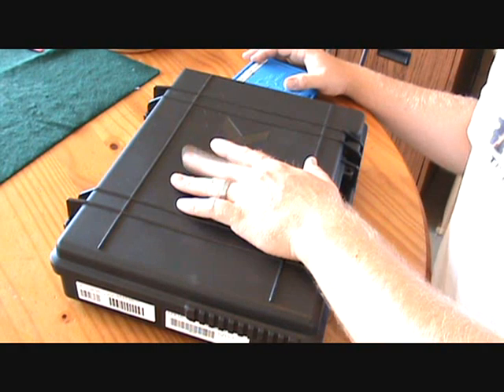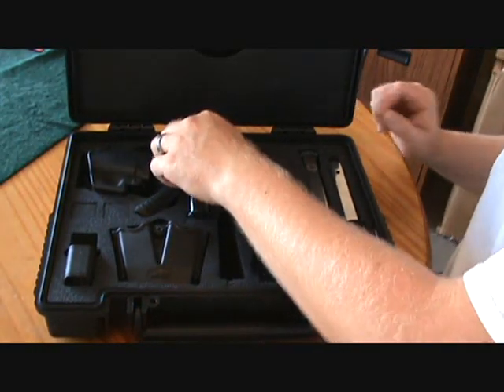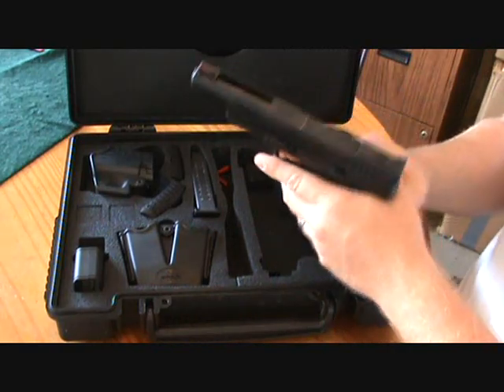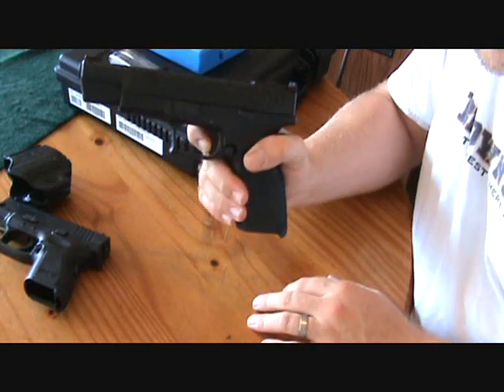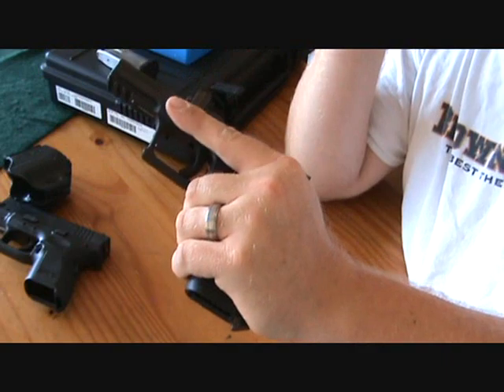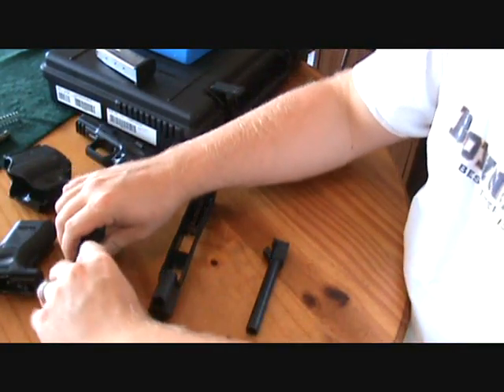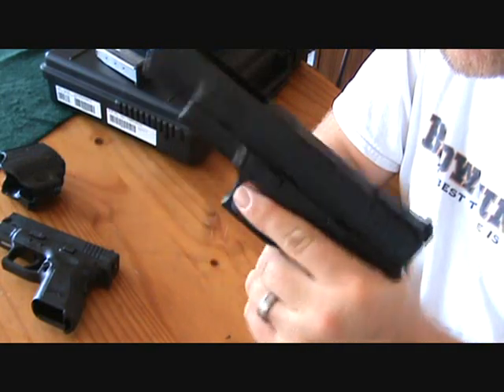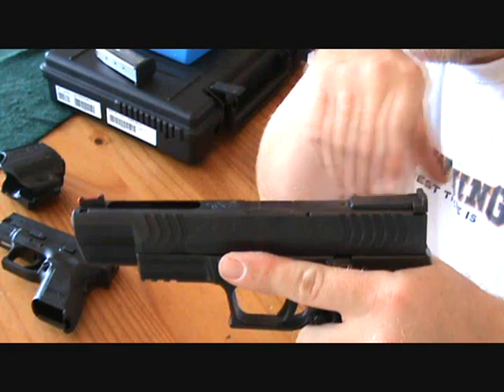Springfield Armory XDM 9mm 5.25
Here is the XDM 5.25 in 9mm. It should be a real shooter.